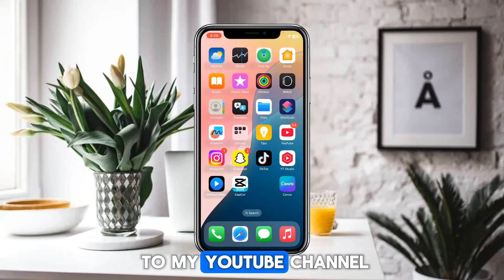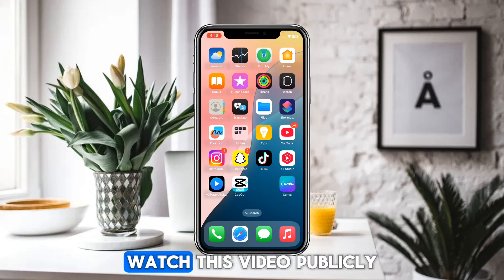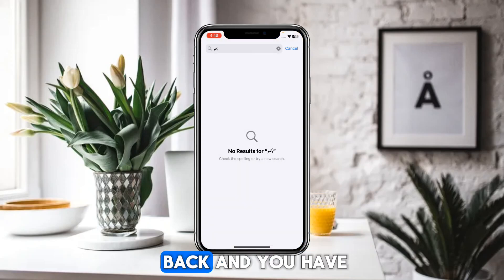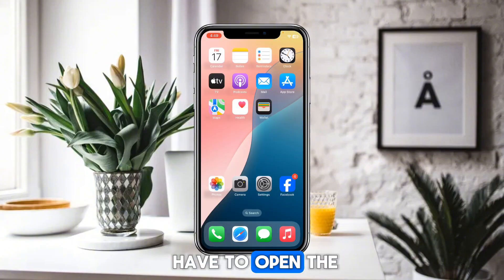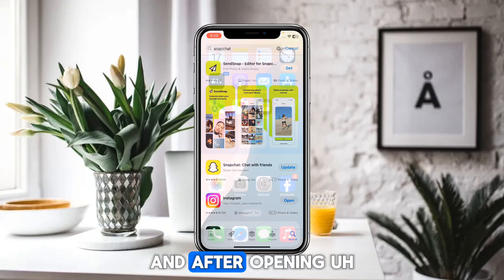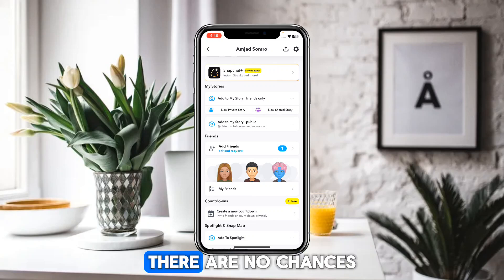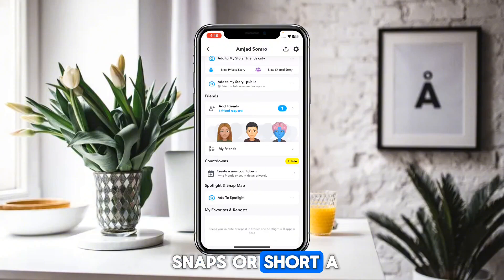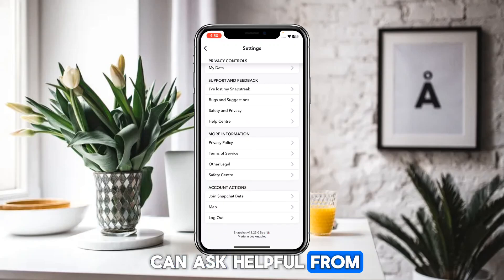How to See Who Screenshotted Your Snapchat Story on iPhone | Easy iOS 18 Guide!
Want to know who took a screenshot of your Snapchat story on your iPhone? Snapchat notifies you when someone screenshots your story, but many users don’t know where to find this information. In this step-by-step guide, I’ll show you how to see who screenshotted your Snapchat story using iOS 18.

📌 In this video, you’ll learn:
✅ How to check for screenshot notifications on Snapchat
✅ Where to find the list of people who screenshotted your story
✅ How to detect sneaky screen recorders and third-party apps
✅ Best privacy tips to keep your snaps safe

By the end of this video, you’ll have full control over your Snapchat privacy and know exactly who is saving your snaps without permission!

📌 Watch now to uncover Snapchat’s hidden security features!

🔗 Chapters:
0:00 Intro
0:30 How Snapchat Screenshot Notifications Work
1:30 Where to See Screenshot Alerts on iPhone
3:00 How to Check Who Screenshotted Your Story
5:00 How to Stop Unauthorized Screenshots
7:00 Final Snapchat Privacy Tips

How to see who screenshotted your Snapchat story

Snapchat screenshot notification settings

Does Snapchat notify screenshots?

Snapchat privacy settings iOS 18

How to track Snapchat screenshots

How to stop people from screenshotting Snapchat

Can Snapchat detect screen recording?

Snapchat screenshot alerts iPhone

Best Snapchat privacy tips 2025

How to prevent Snapchat screenshots

Snapchat security features iOS 18

Snapchat tricks to catch screenshots

iPhone Snapchat hacks 2025

How to check who saved your Snapchat story

Snapchat secret screenshot detection

Stop Snapchat screenshots iPhone

How to protect your Snapchat stories

Social media privacy iOS 18

Snapchat privacy tips for iPhone users

Best Snapchat security settings